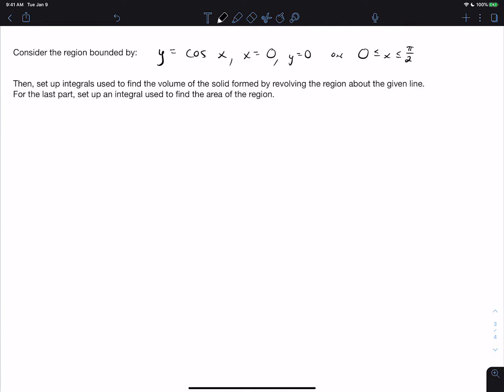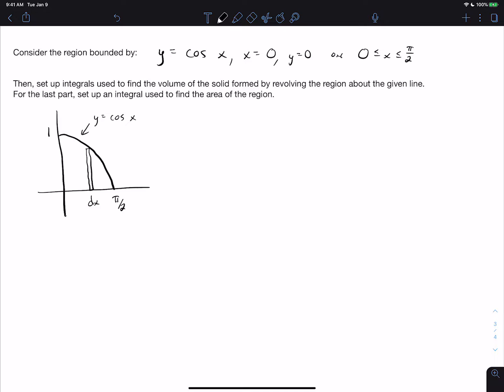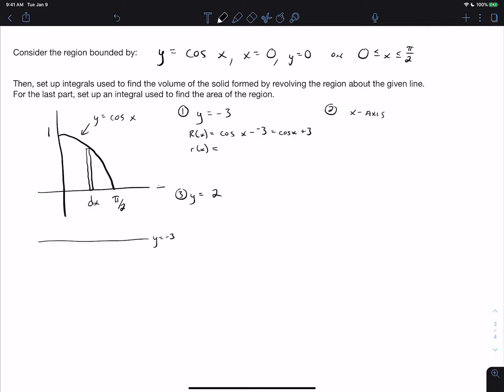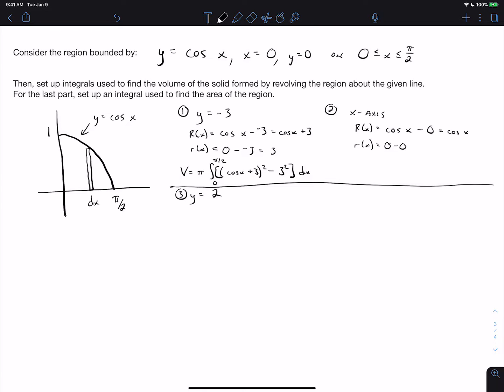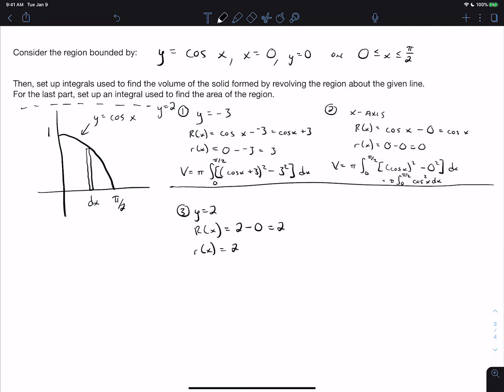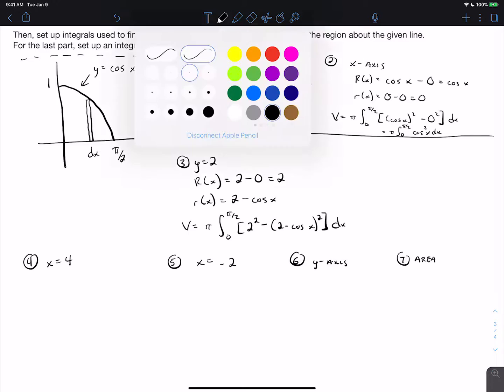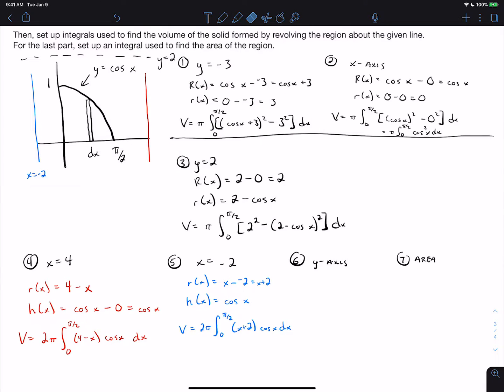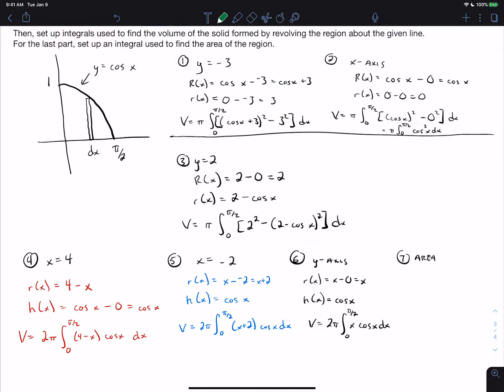Unit 2 Video 8 -- Volume and Area Example 3